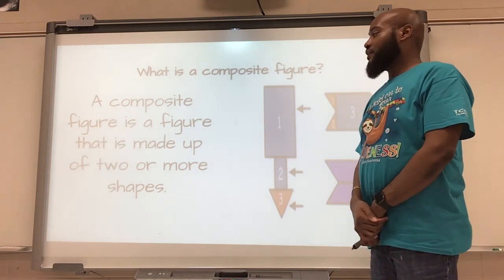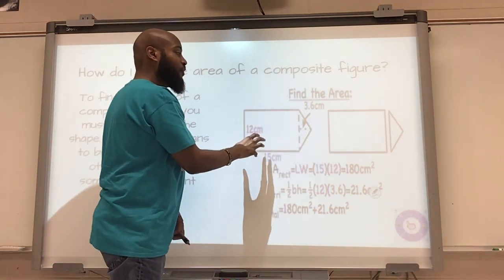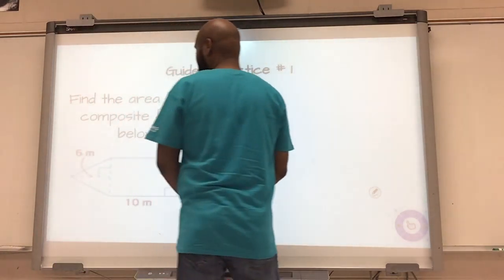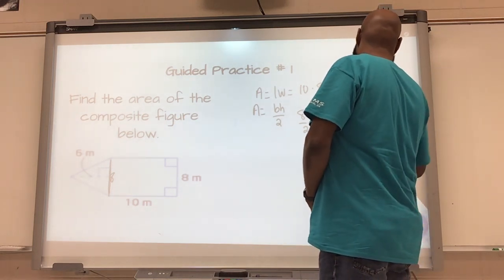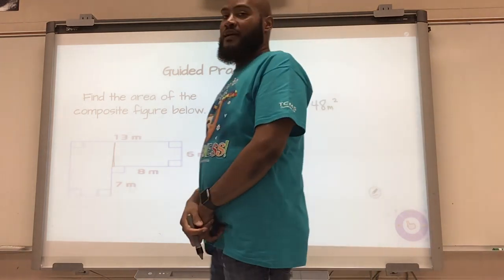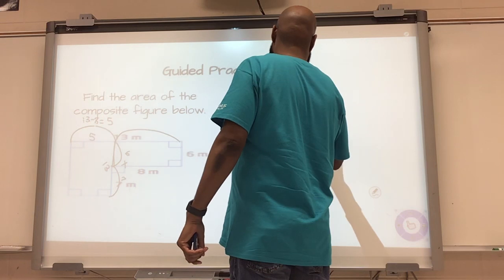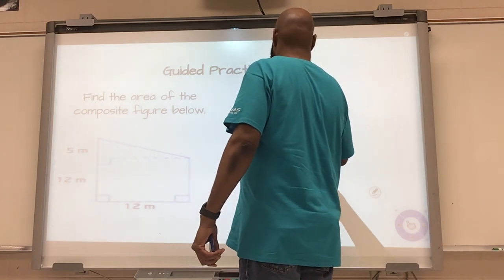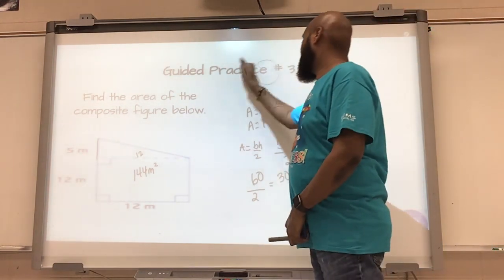Finding the Area of a Composite Shape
6th Grade Math (Georgia) based tutorial.